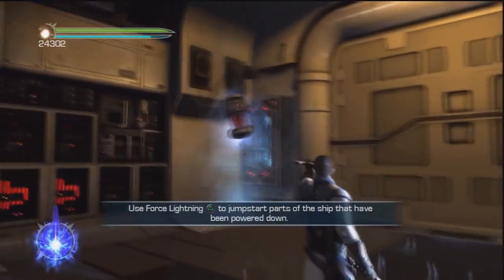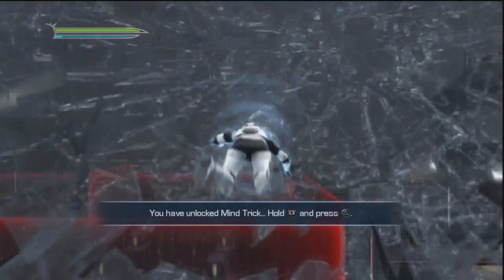Star Wars: The Force Unleashed 2 Video Review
Lucasarts tries their hands at another Force Unleashed. Is it as good as the original? Better? Worse?

Video review by Randy Yasenchak.